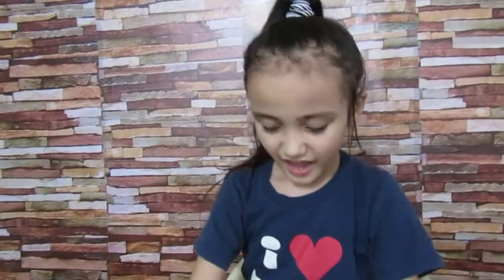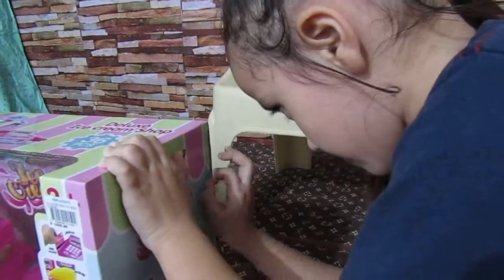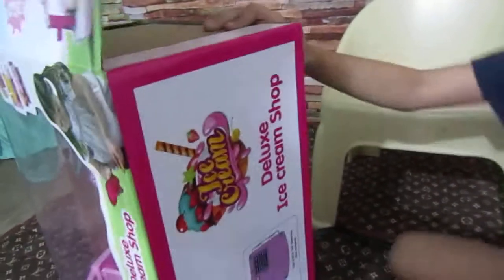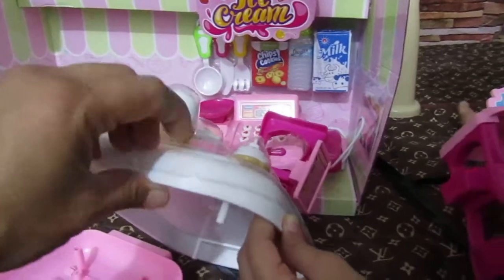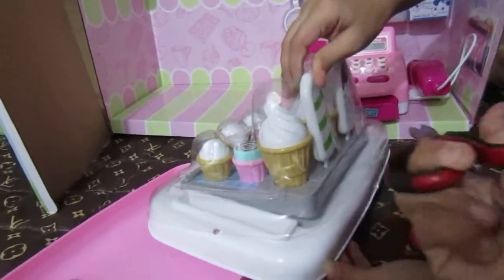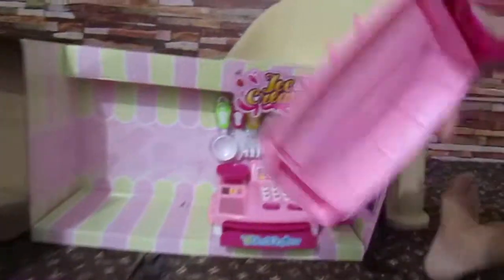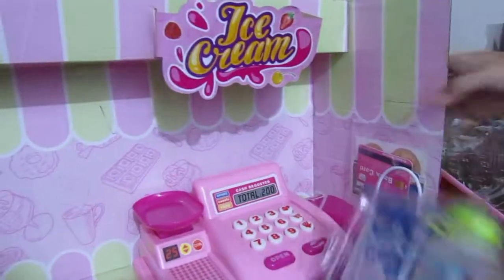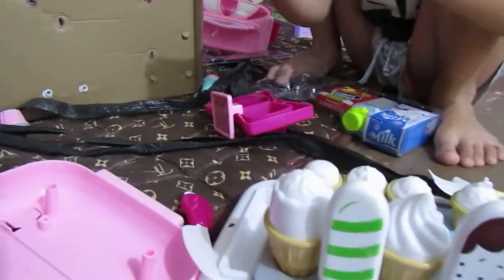TEAM JOSHLIA | UNBOXING ICE CREAM SHOP WITH CASH REGISTER | VLOG #08